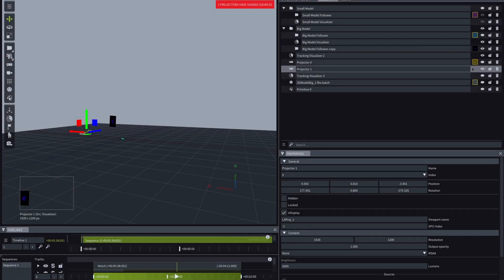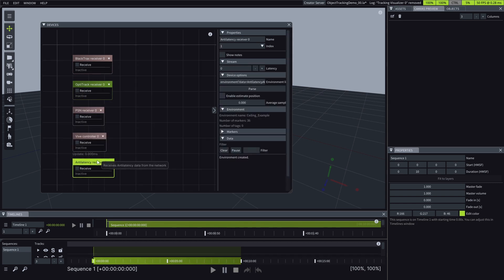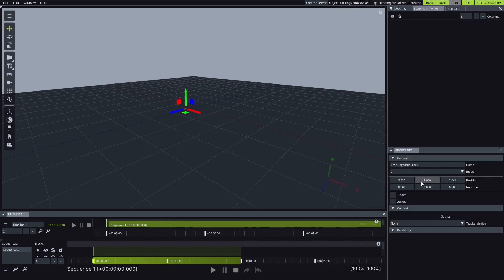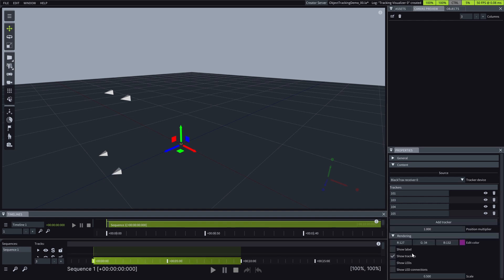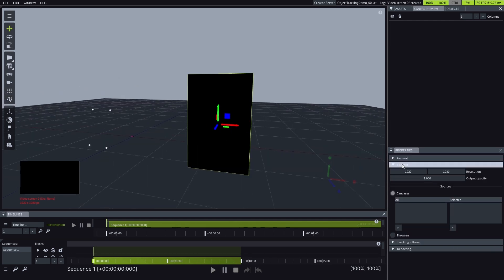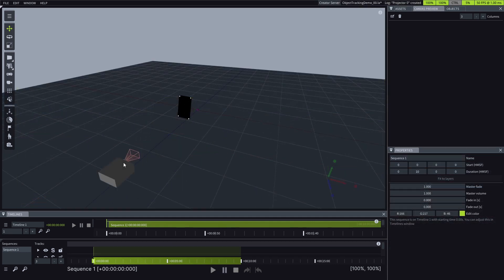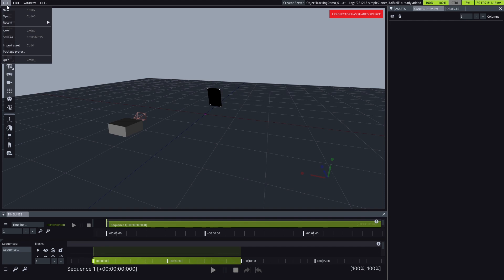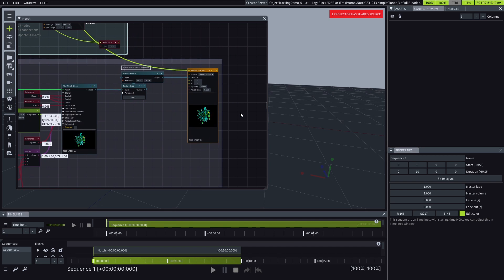Projection on a Moving Object | LightAct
In this tutorial you will learn how to project content on an object that is moving in real-time, using LightAct and BlackTrax technologies.